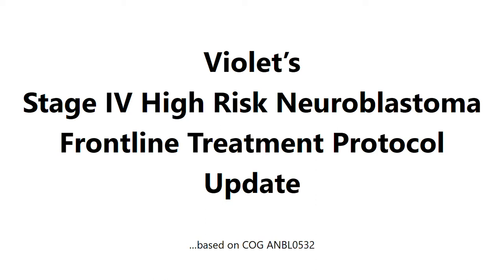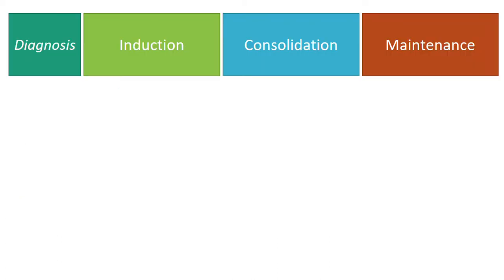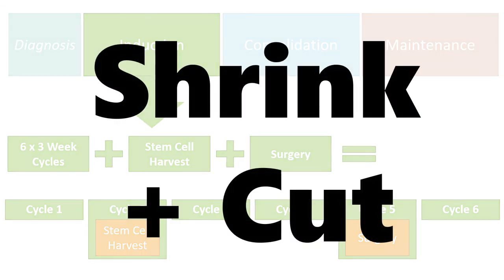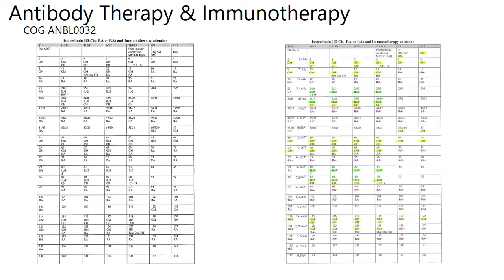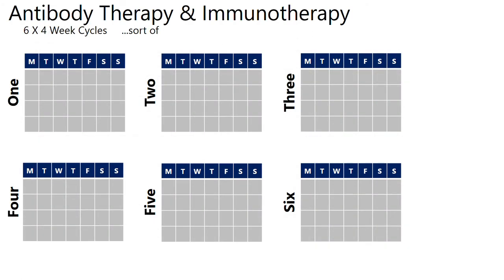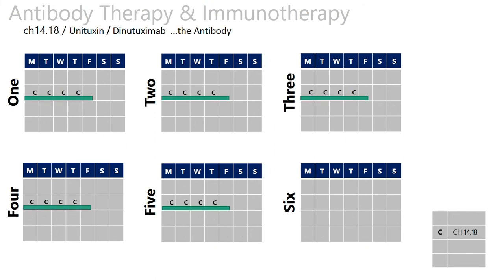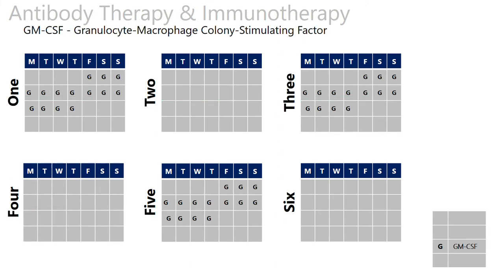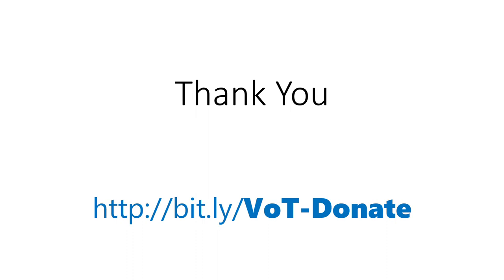Violets Immunotherapy Treatment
Second part of explaining Violets Cancer Treatment for High Risk Neuroblastoma. Based on COG ANBL0532.